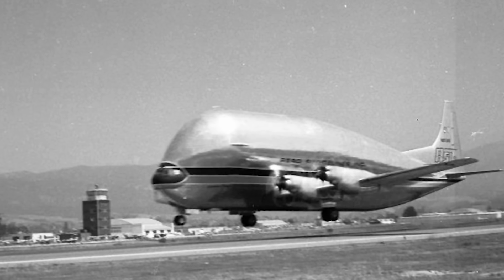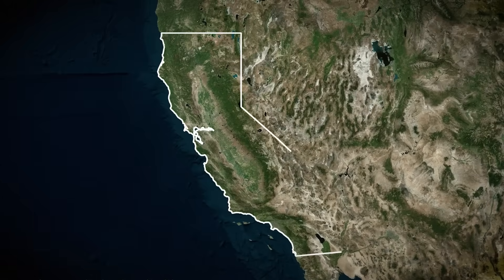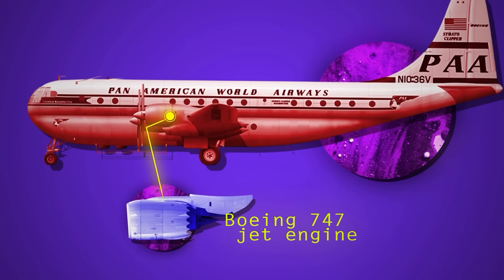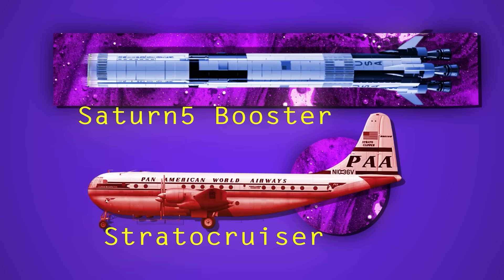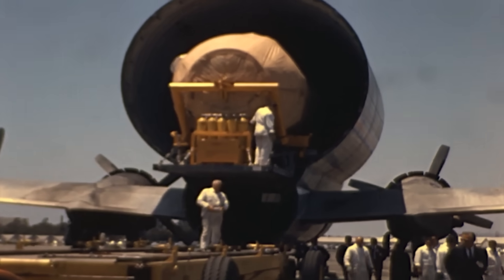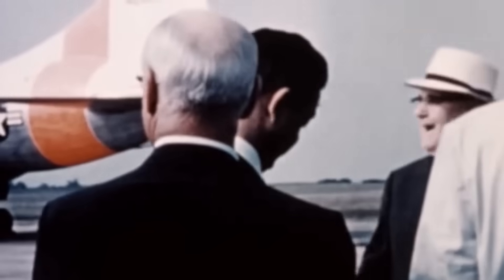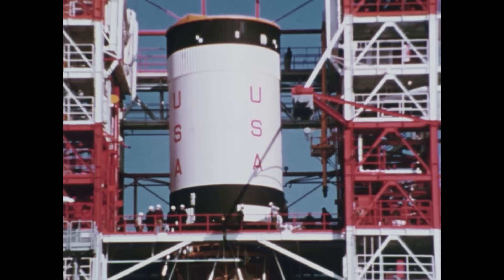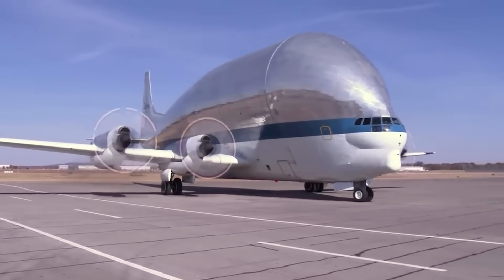The Hidden Hero Behind Every NASA Mission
Last Video: Something Weird is Happening With The Boeing Starliner